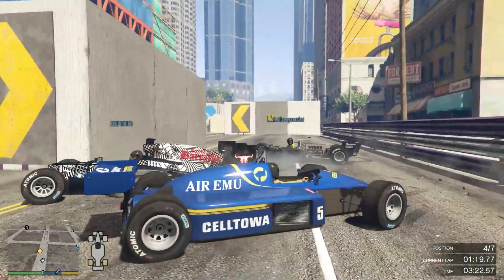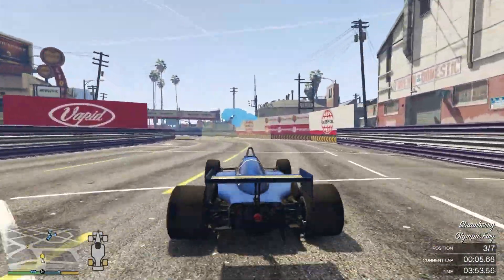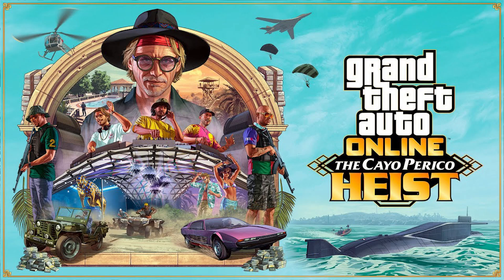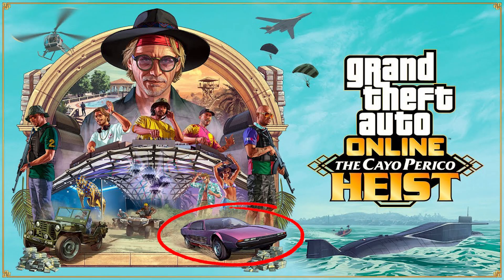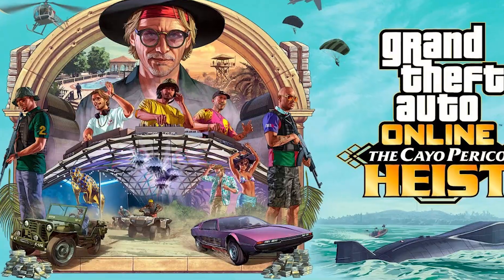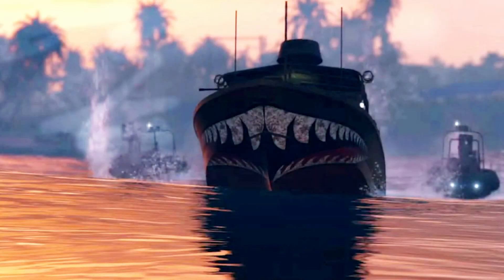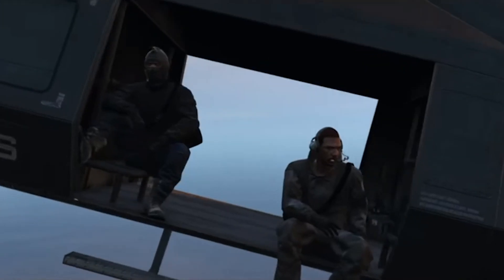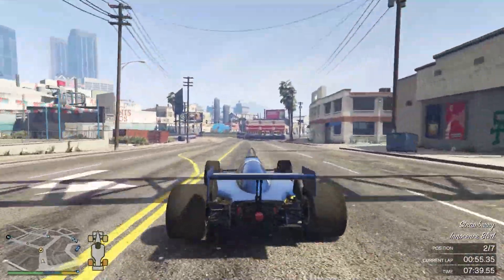*CONFIRMED* GTA 5 ONLINE VEHCILES IN THE CAYO PERICO HEIST TRAILER | DLC UPDATE IN 2020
- 🔥Check Out Op Modz For Account Boost, Services, For Gta 5 and use coupon LIGIIT for a 5 percent discount Welcome back to another video and in this video I will be talking about the new cars that are confirmed, as well as information about the upcoming dlc update.

LLLLLLLILLLLLLLLLLLLLLLLLLLLLLLLLLLLLLLLLLLLLLLLLLLLLLLLLLLLLL